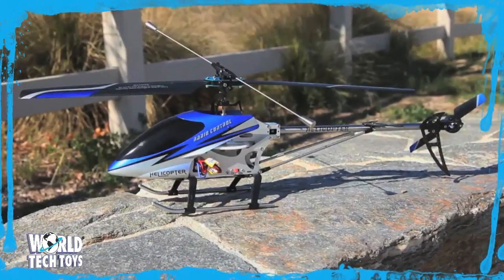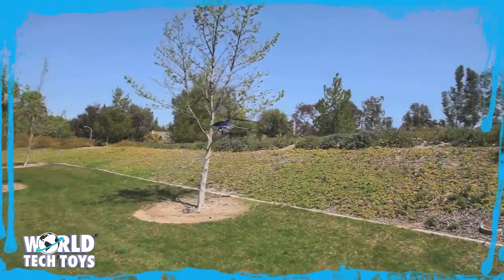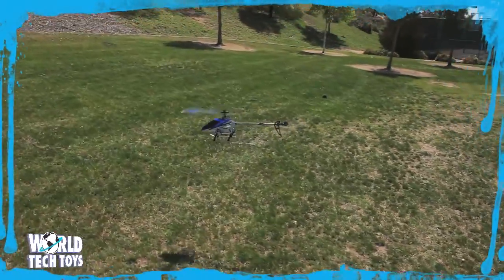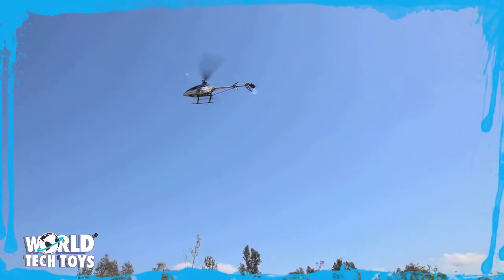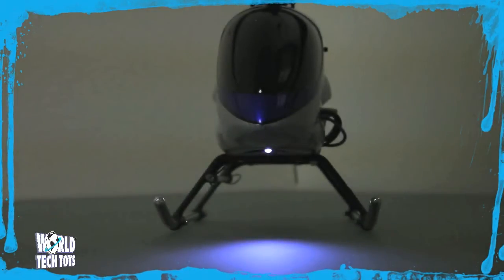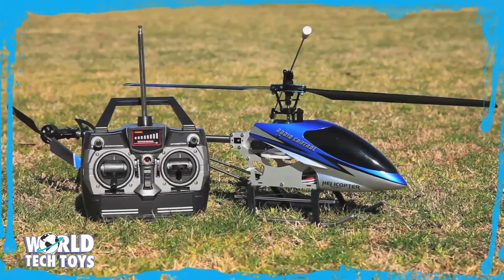Valkyrie 3.5CH Electric RTF RC Helicopter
Get ready to fly through the sky with ease, with the GYRO Metal Valkyrie 3.5CH Electric RTF RC Helicopter! This great RC helicopter comes with the greatest advancement in Helicopter Technology, a Gyro. No more crashing, no more replacing parts, the GYRO has changed the Helicopter industry completely, making this RC Helicopter super easy to fly and maneuver. Great for people of all skill levels, this bad boy features a coaxial rotor a single rear rotor for precise movement and a GYRO for increased stability whether flying or hovering. This RC helicopter has a metal body making it strong yet light weight so you don't have to worry about breaking anything when you land it a bit too rough. It can go forward, backward, up, down, left, right and hover. What really makes the GYRO Metal Valkyrie stand out is the built in gyroscope making it automatically stabilize allowing you to focus on flying instead of trying not to make it crash. This product is ready to run, there is no assembly required. Just put in 4 AA batteries into the transmitter and plug the helicopters battery into the included wall charger and battery box and you are good to go. So what are you waiting for? Take to the skies with style and precision with the GYRO Metal Valkyrie 3.5CH Electric RTF RC Helicopter!